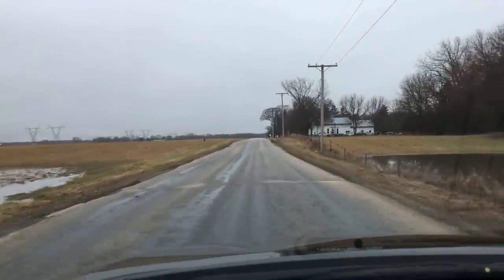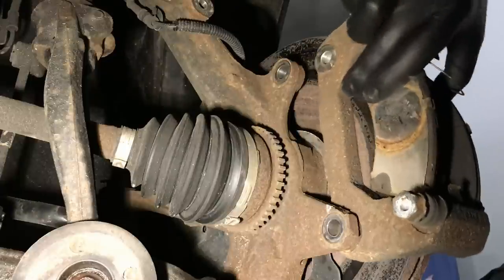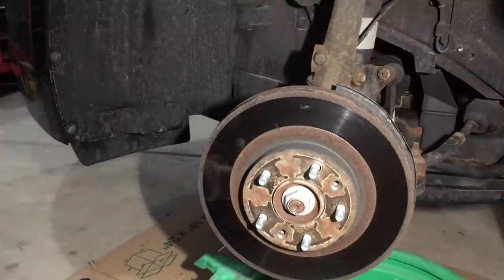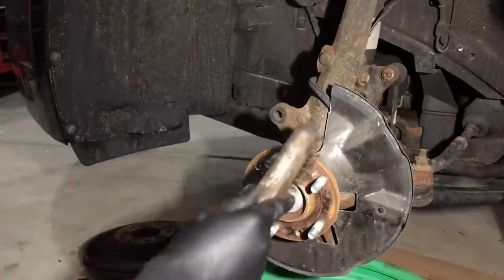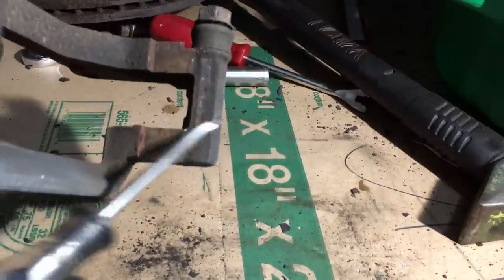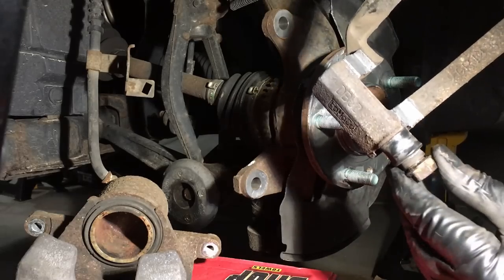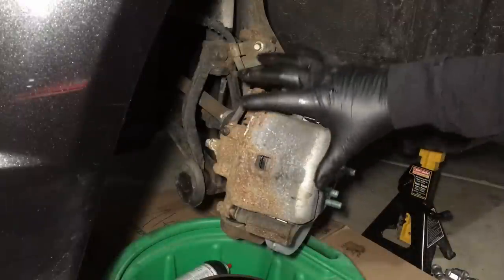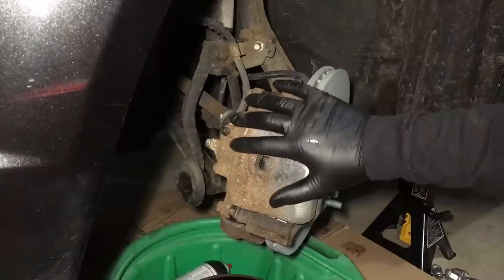2006-2012 Ford Fusion: Front Pads and Rotors Replacement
Come along as we show you how to change pads and rotors on your 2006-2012 Ford Fusion or Mercury Milan. It's much easier than you think, I will show you how!
These are the Tools and Parts needed for the job:
Front Rotors-
Front Pad Set-
Brake Caliper Grease-
Anti-Seize-
Blue Medium Strength Loctite-
Cat Claw-
Torque Specs:
Caliper Bracket 15mm Bolts- 66ftlbs
Caliper to Bracket Bolts- 20ft lbs
Wheel Lug Nuts- 100ft lbs